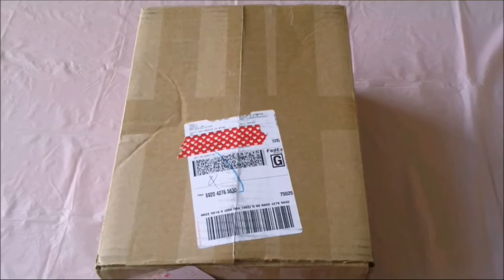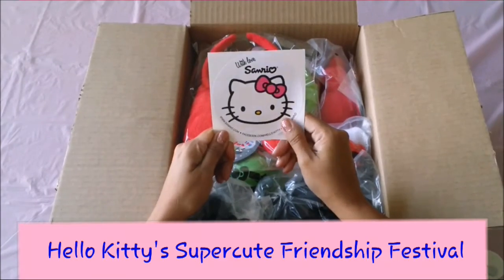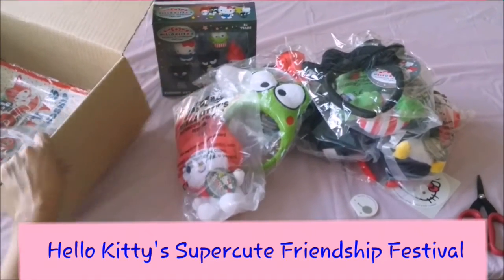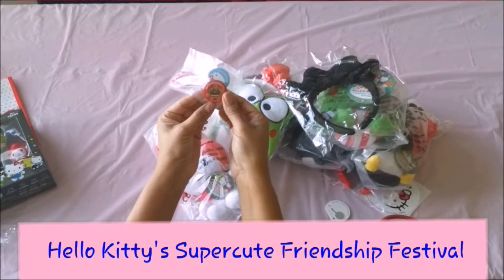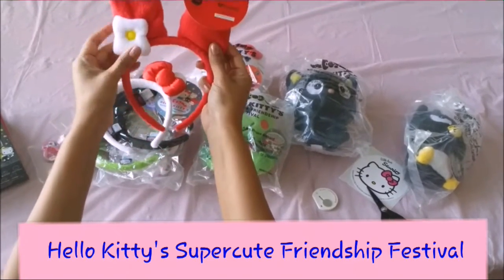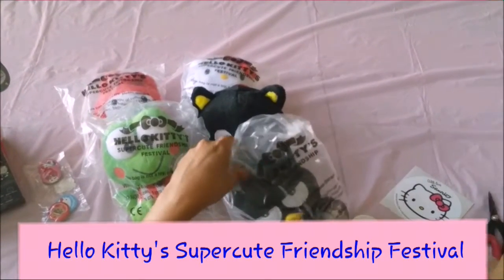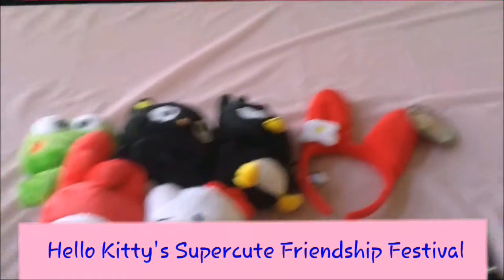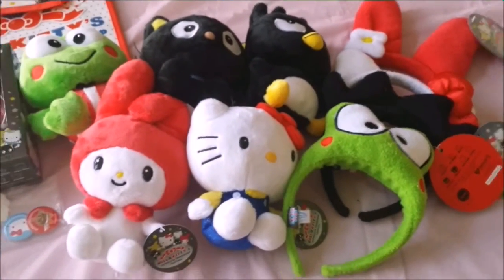Unboxing: Hello Kitty's Supercute Friendship Festival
We won tickets to Hello Kitty's Supercute Friendship Festival... but then sadly it was cancelled. Well, Sanrio sent us a box of awesome, KAWAII consolation gifts.  Watch the video to see what Sanrio gave us!

*** Hello Kitty and Hello Kitty Supercute Friendship Festival - Gifts ***
Plush Toys: Hello Kitty, My Melody, Chococat, Keroppi, Badtz-Maru
Headbands: Hello Kitty, My Melody, Keroppi, Badtz-Maru
Figure Set: Hello Kitty, My Melody, Chococat, Keroppi, Badtz-Maru
Button Pins: Hello Kitty, HK Festival, My Melody, Doki Doki Yummychums-Hamburger
Totebag
"With love, Sanrio" Sticker